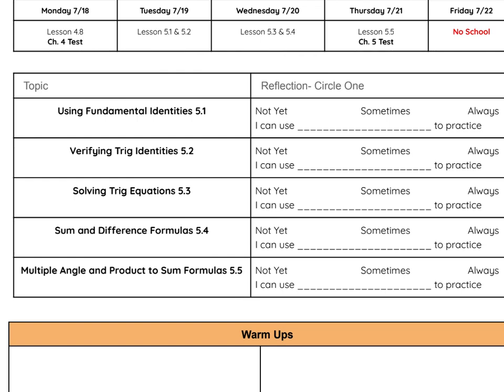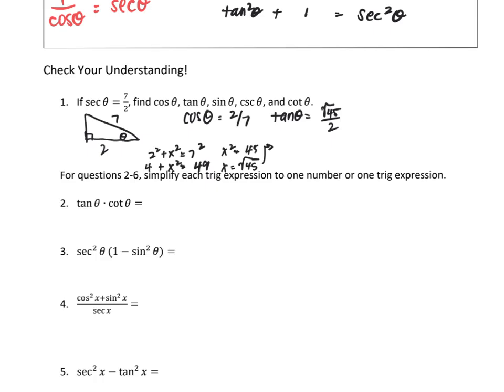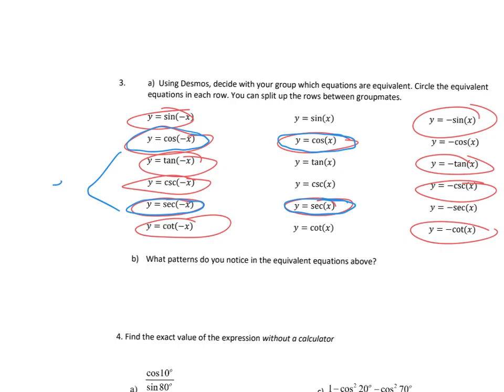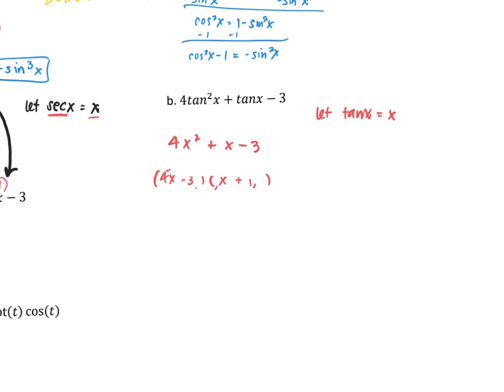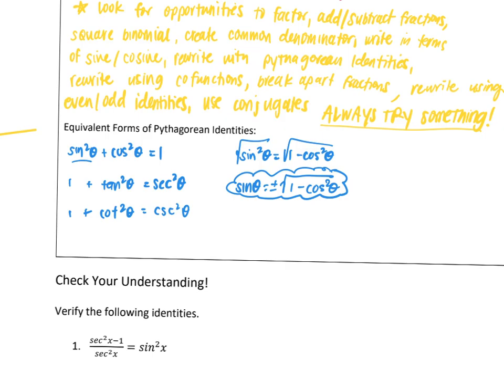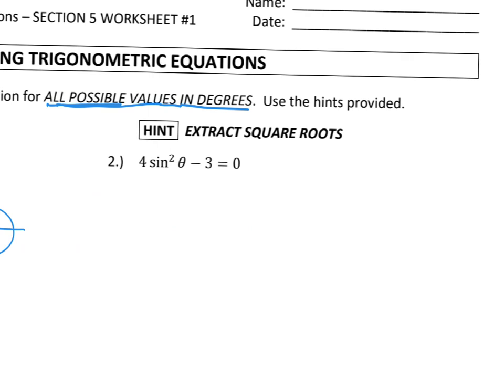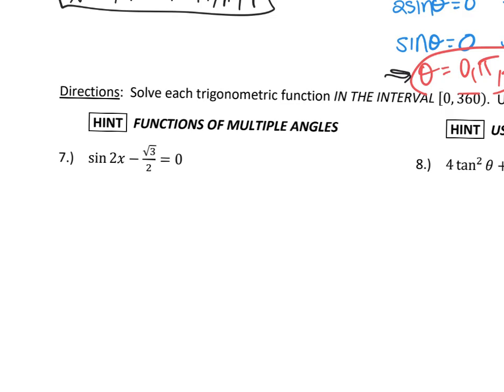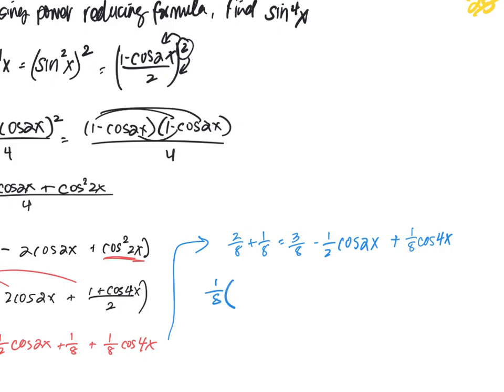Ch 5 Pre Calc Video